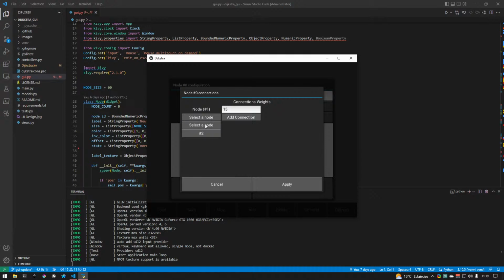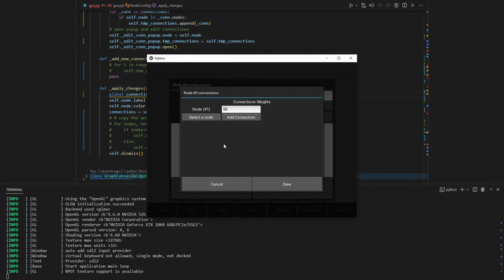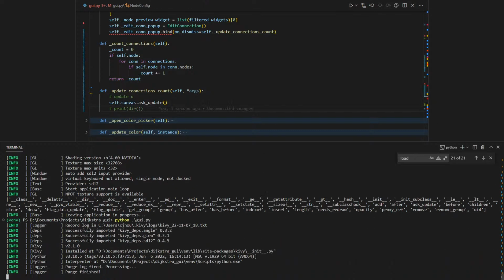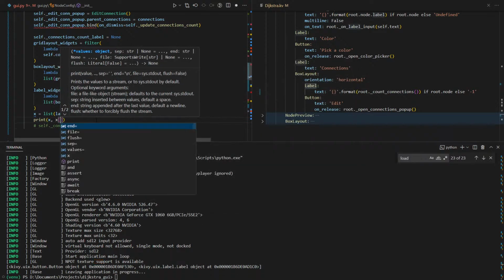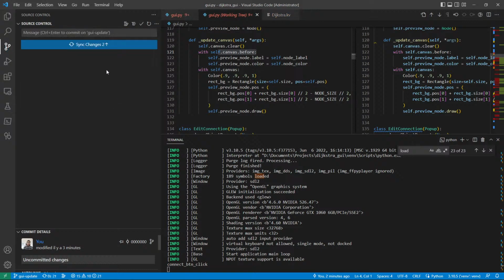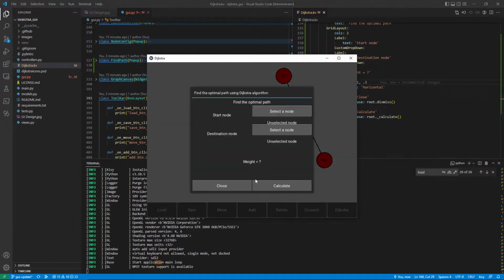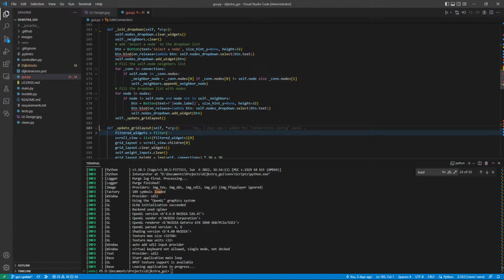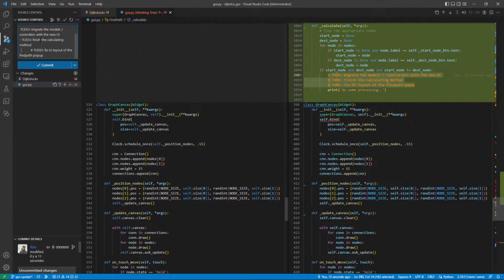[DEV] Dijkstra Visualization App (Remaking the graphics) P.3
Dijkstra GUI: open-source project to visualize the Dijkstra algorithm

Dijkstra's algorithm is an algorithm for finding the shortest paths between nodes in a graph, which may represent, for example, road networks. (source: Wikipedia)

This stream's updates:
- finished the last stream's todos (the reset of the connections list)
- updated the UI (connections count label) upon altering the connections list (from the "edit connections" popup)
- added the "Find Path" popup with all of it's UI functionality (needs some tweaking tho)
- TODO: finish the calculating method
- TODO: fix UI layout of the findpath popup
- TODO: migrate the models / controllers with the new UI

Last stream Changelog:
- re-designed the connections logic (made into a global variable)
- TODO: reset the connections list, after the user cancels the "edit"